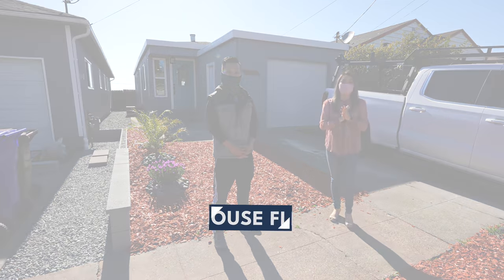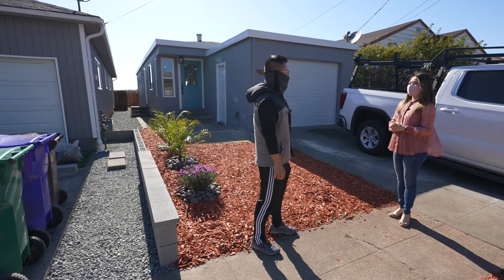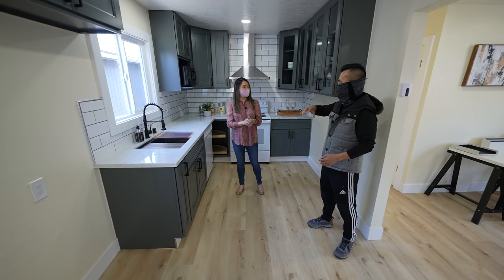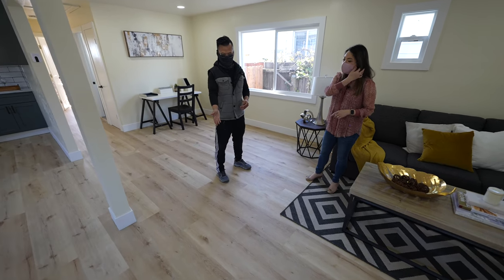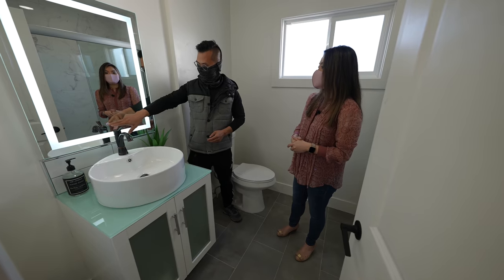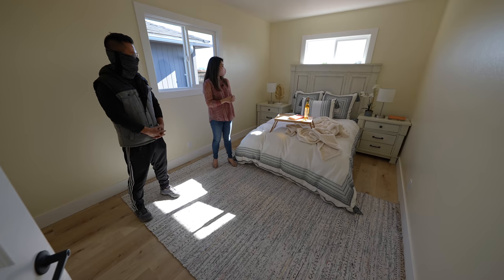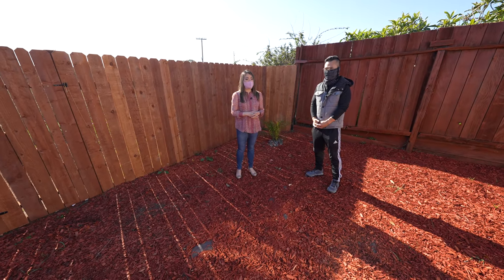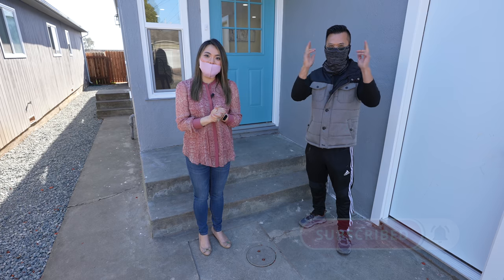$300K House Flip Before and After - Home Remodel Cost Saving Tips, Home Renovation Tour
A couple of months ago, I shared the home renovation tour when my good friend, fellow investor Tom Tran just started this budget remodel. Now 6 weeks later, the affordable renovation is completed and Tom gives us a home renovation tour to show us this house flip before and after in Richmond, California, that's a low cost remodel!

This home remodel tour will show you how to save money on a remodel and budget remodel ideas. Tom has done dozens of home renovations before, and he's an expert on home remodel on a budget and he has lots of home remodel cost saving tips to keep renovation budget down. In this low cost remodel, Tom shares his house flip scope of work and home remodel tips.

You can also purchase my book Flipping Houses QuickStart Guide on amazon:
If you are looking for tips on home flipping and flipping houses for beginners, this video is a must watch because how to do a budget remodel and control remodel budget are very important lessons for house flipping beginners.